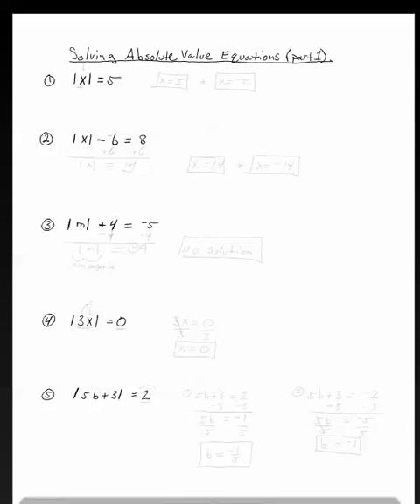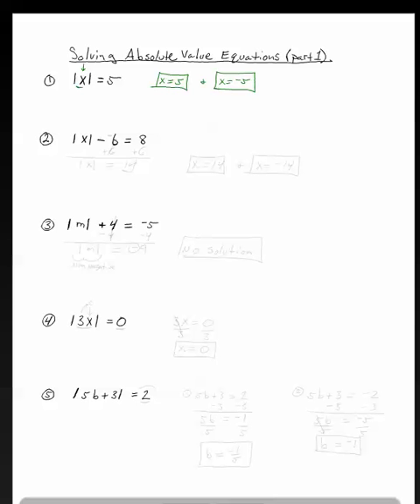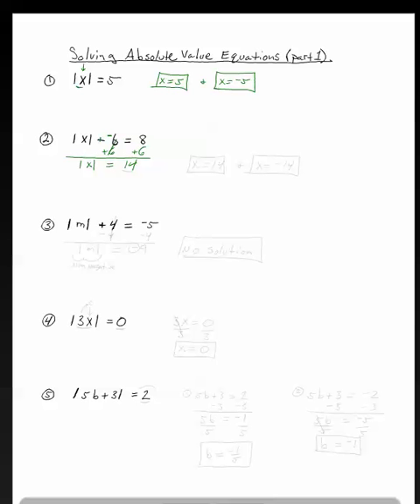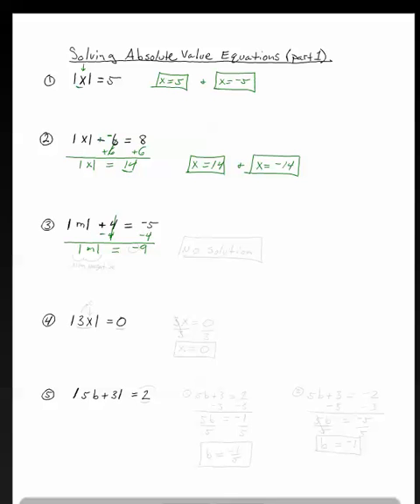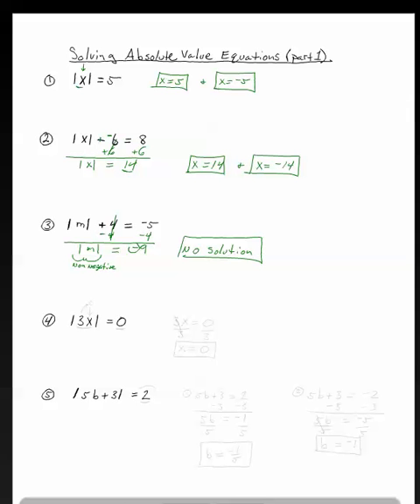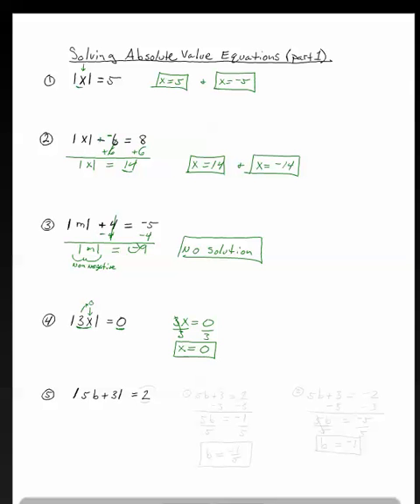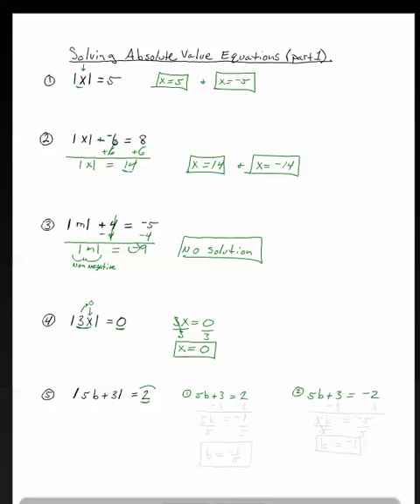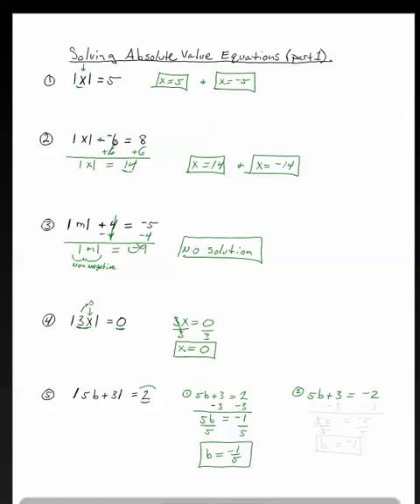50 solving absolute value equations pt1